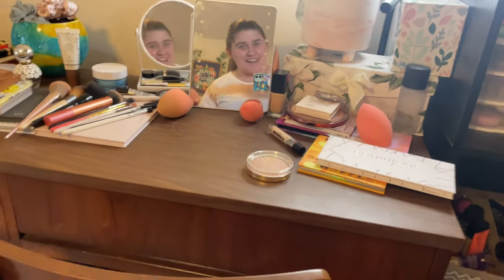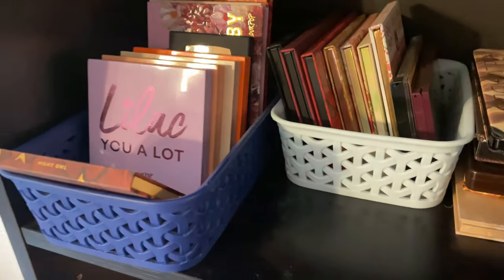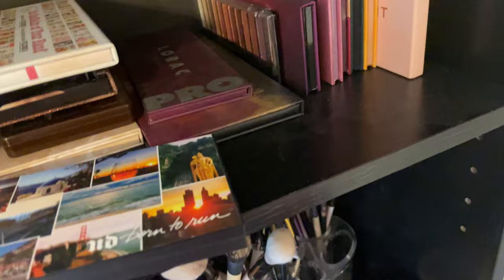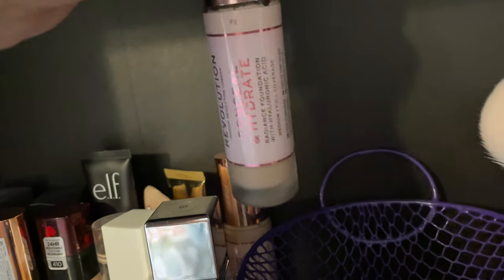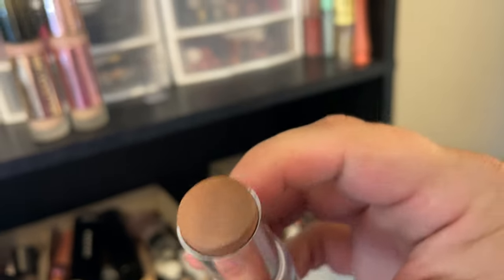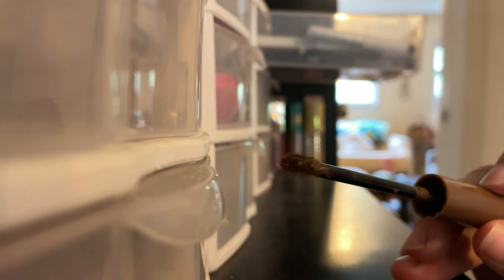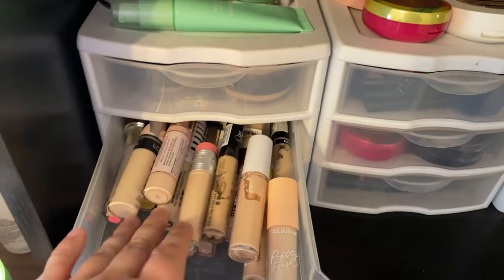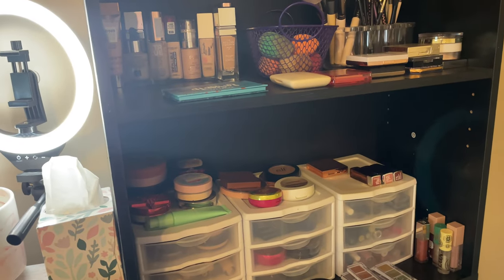Decluttering Makeup I Never Use Anymore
Hey everyone! It's Tawney. Today, I'm getting rid of makeup that doesn't inspire me anymore. I'm tired of keeping makeup just for the sake of keeping it.